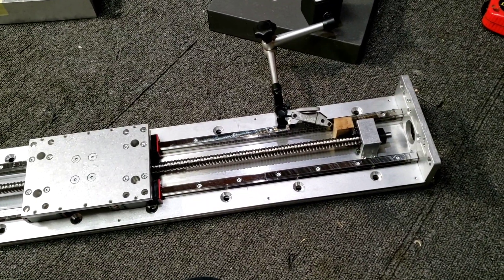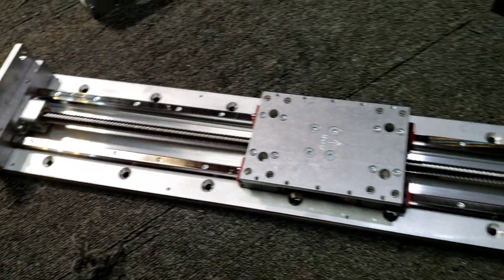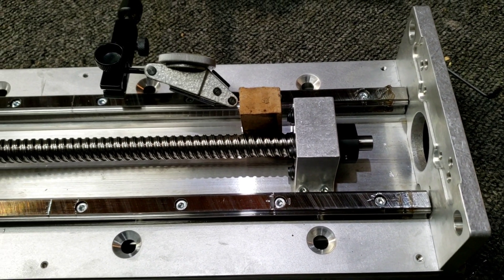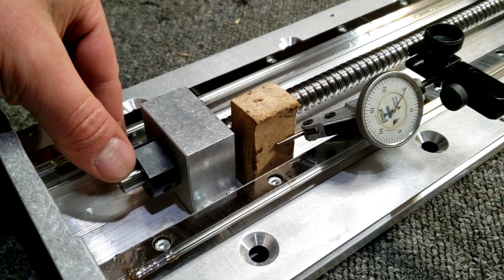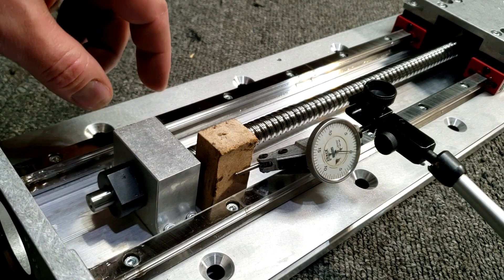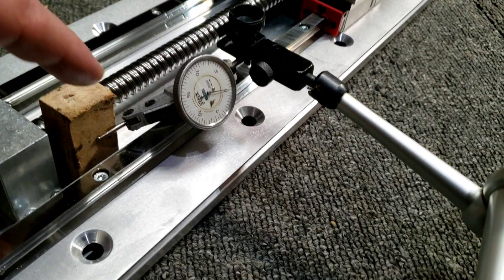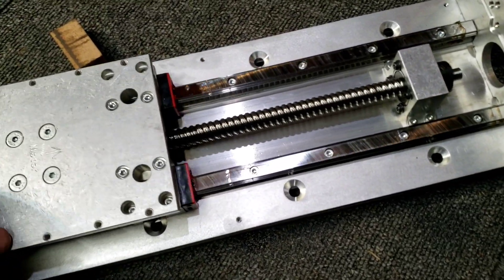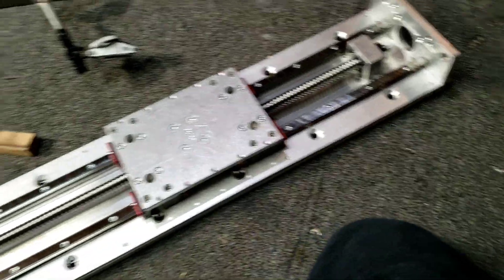Avid Benchtop Pro 2436 Axis Inspection 3rd UPDATE Looking Worse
AVID did replace all axis' due to defects. All is Good now